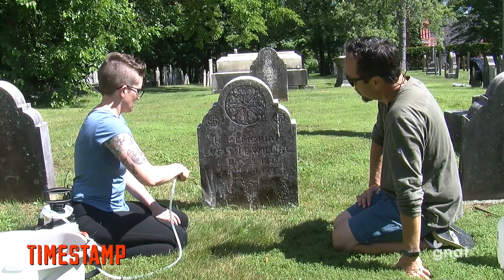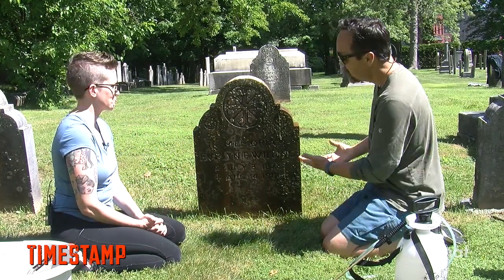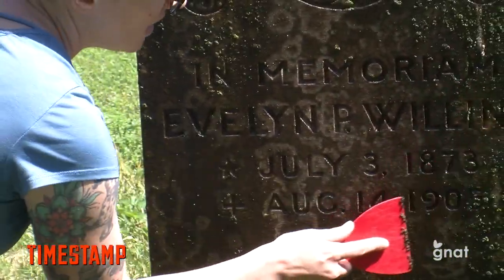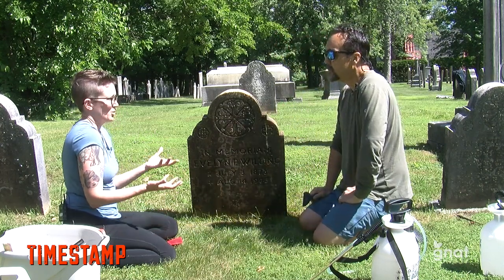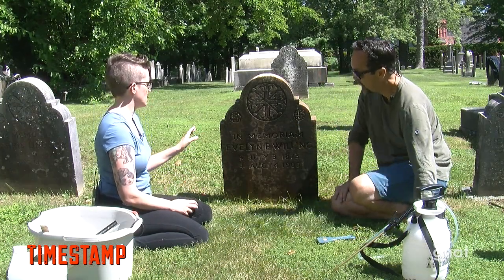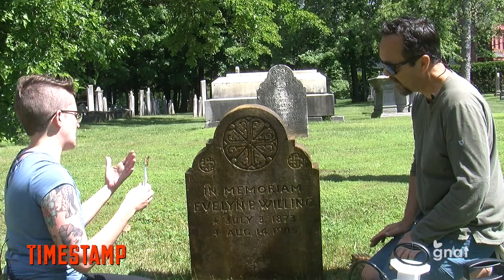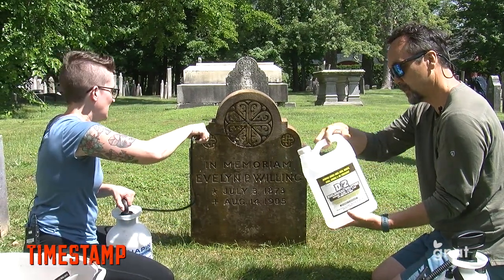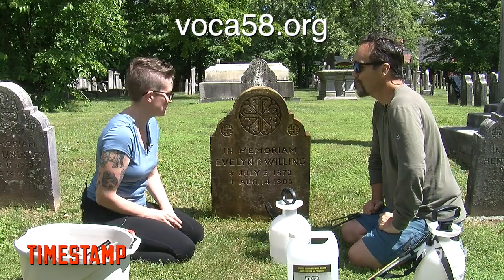Time Stamp - How To Clean Headstones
Shawn is joined by Caitlin Abrams, who teaches him how to clean headstones.